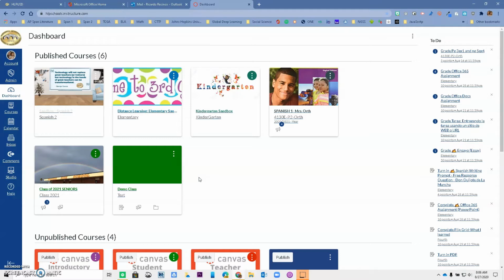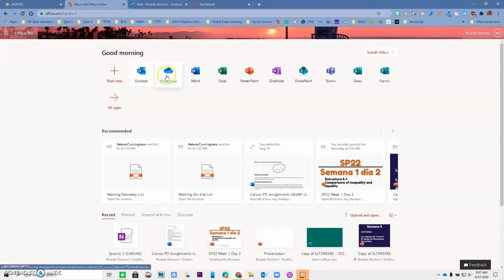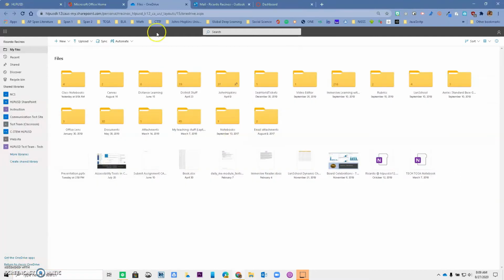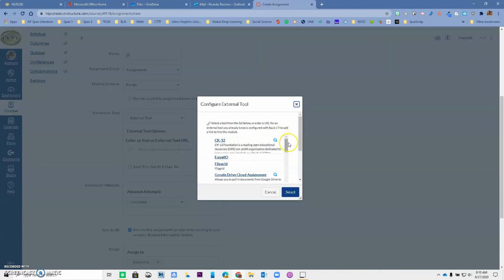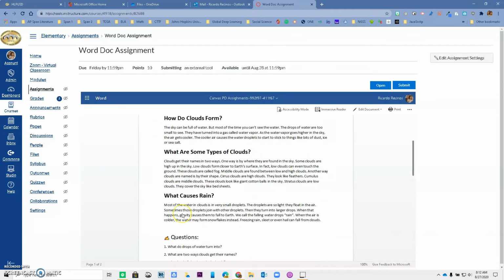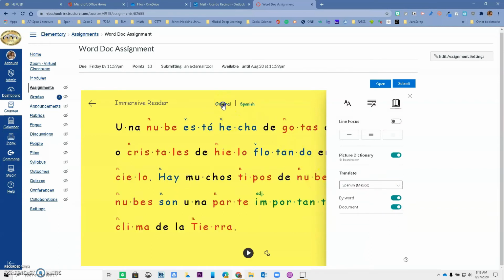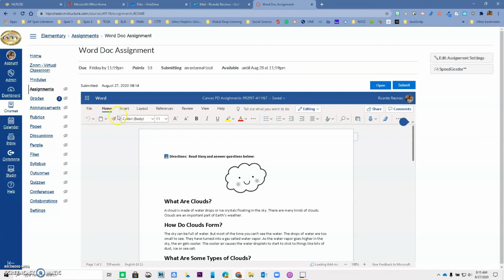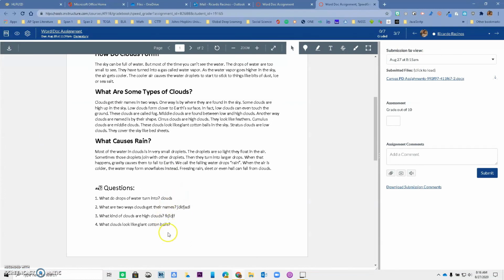CANVAS: Office 365 Cloud Assignments (Word)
It just works:  You can create an online assignment that embeds a document directly from your Microsoft Office 365 (OneDrive) folder. Accepted assignment types are Microsoft Word, PowerPoint, and Excel. When students open the assignment, Office 365 will create a copy of the file as the student's submission.